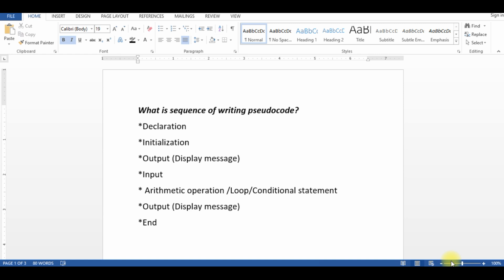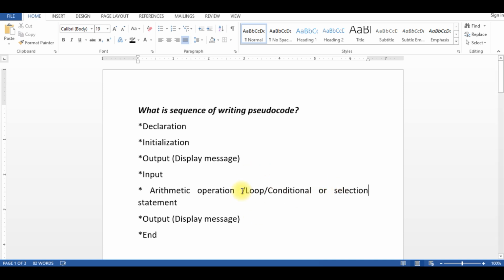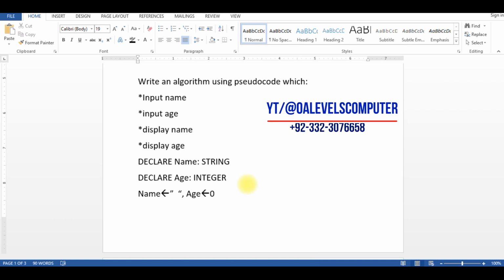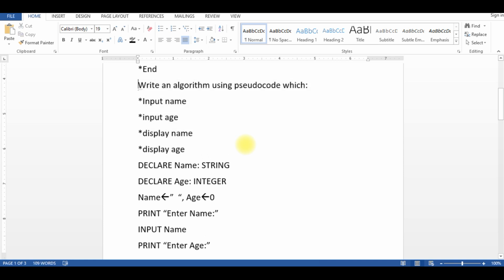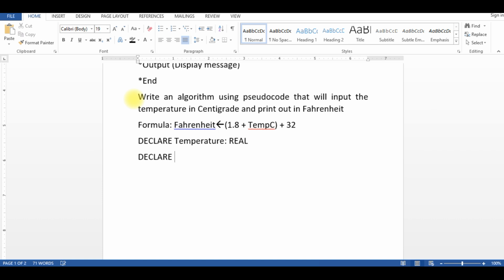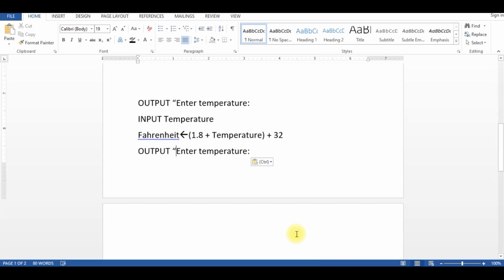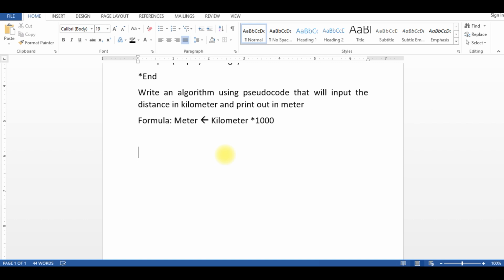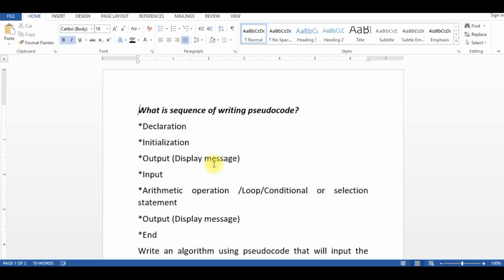Pseudocode Sequence Explained: Class 2 Cambridge Assessment International Education 2210/0478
📌 Pseudocode Sequence Explained | Writing Algorithms Step by Step 🖥️

🔍 In this video, we cover:
✅ The correct sequence of writing pseudocode
✅ Understanding Declaration, Initialization, Input, Output, Arithmetic Operations, Loops, and Conditional Statements

✔️ O-Level & A-Level Computer Science students
✔️ Beginners learning programming fundamentals